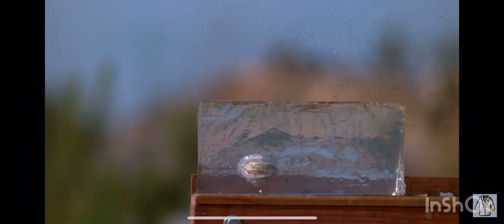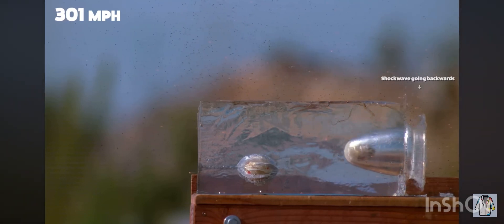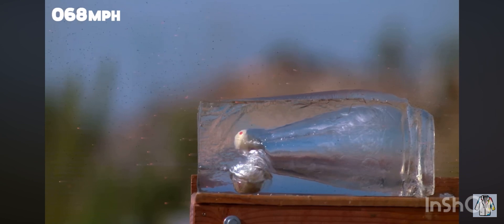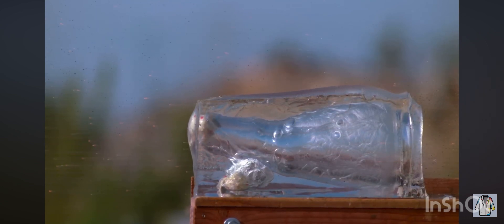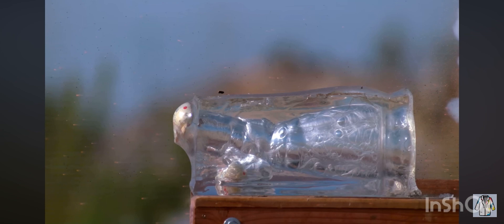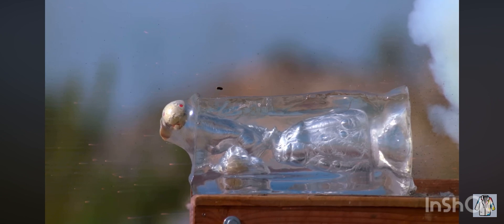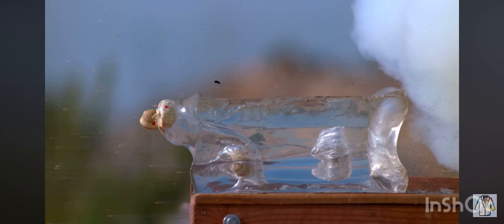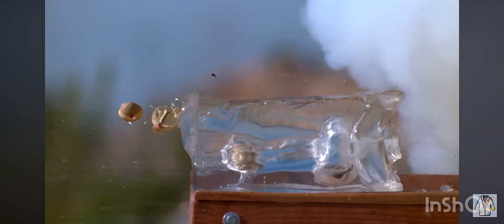Lo que no vemos a simple vista 👀